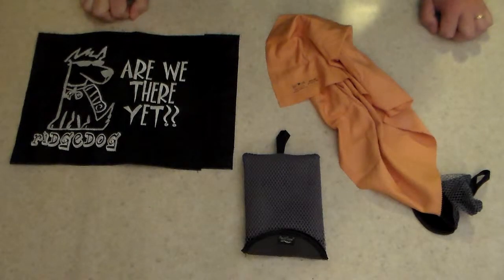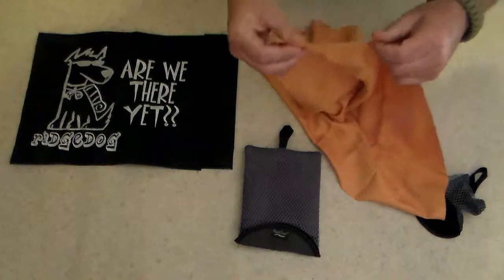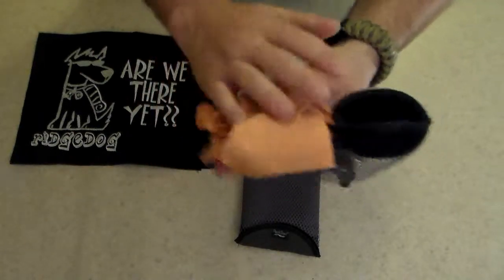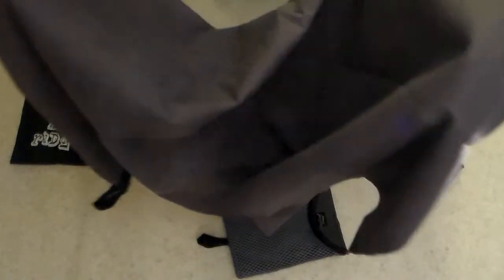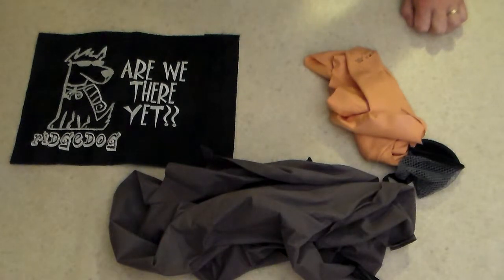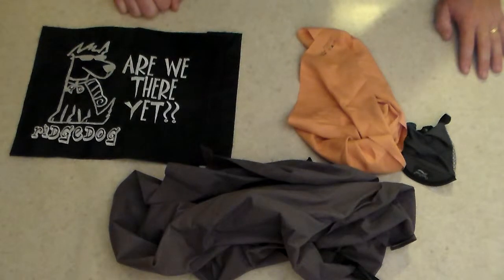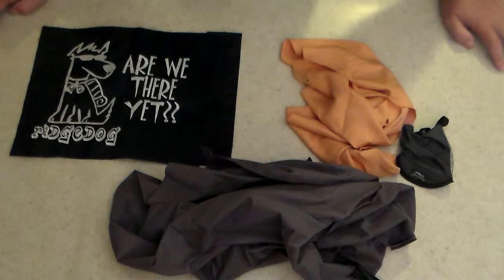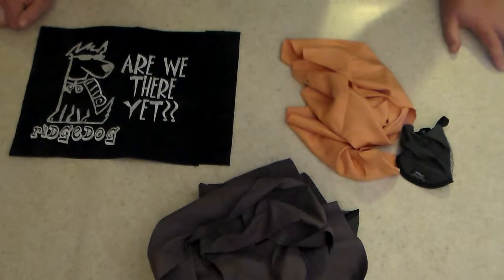Review on Cascade Designs Packtowel Nano and Ultralight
A short video of Nano and Ultralight Packtowels